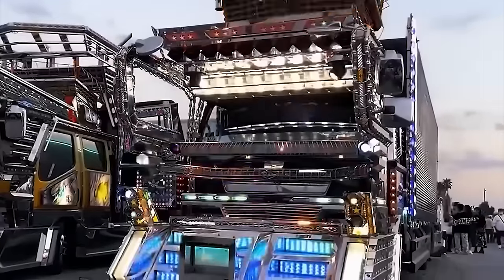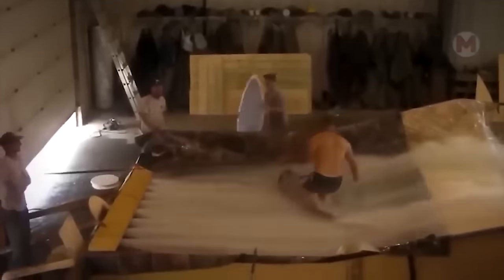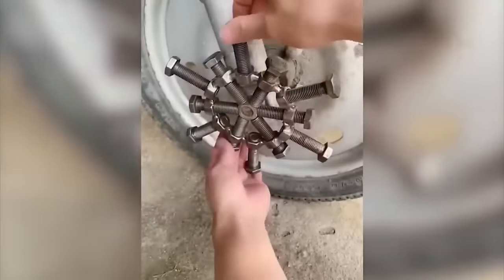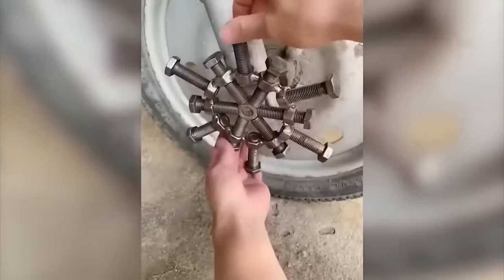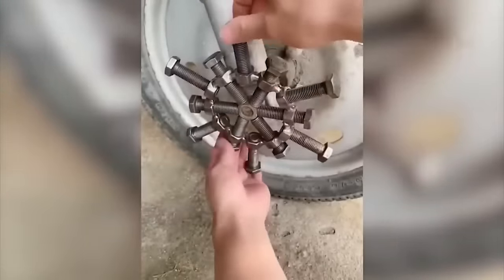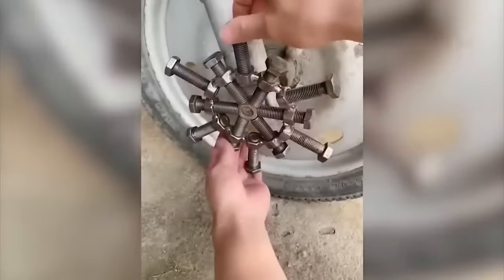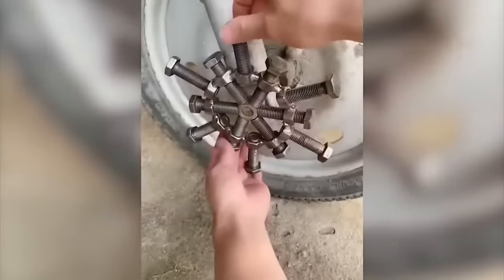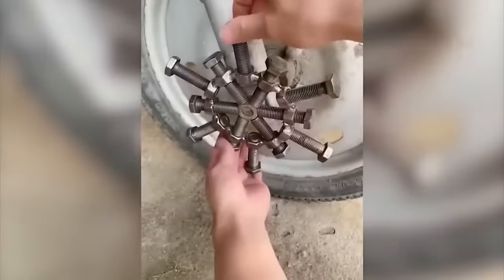This Homemade Invention Shocked Even Elon Musk. IQ 999 / Part 3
The most interesting homemade crafts and inventions.

As we know, everything ingenious is simple. We know it too, so we have prepared for you a unique selection of the most daring inventions, ingenious ideas, unique solutions, and absolutely amazing mechanisms! All of them are the result of a creative and sometimes revolutionary approach, thanks to which many complex things have become simple and understandable! At the same time, the level of these solutions is beyond any borders of imagination! Everything that you will see in this video, will not only amaze your imagination but will prompt the following question in your head, “Why didn't we think of this before?". Now, welcome to the wonderful world of innovation, ingenuity, and simplicity!